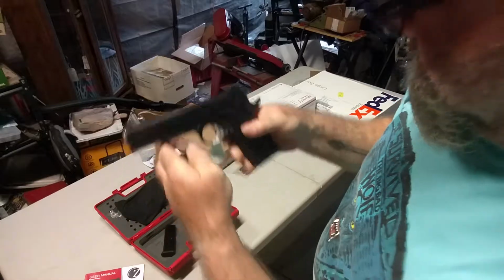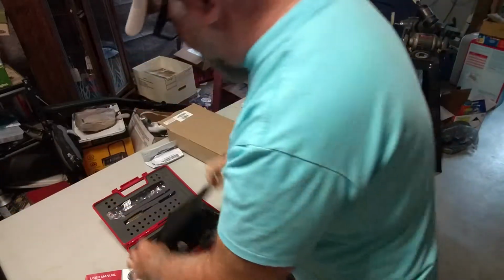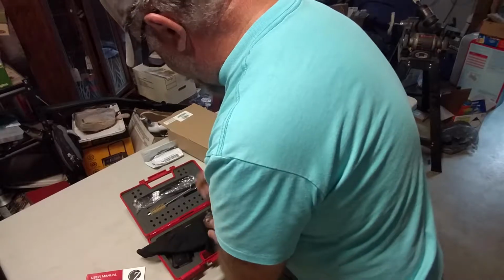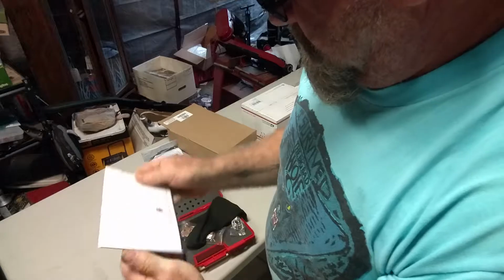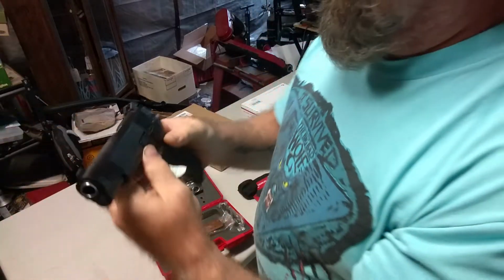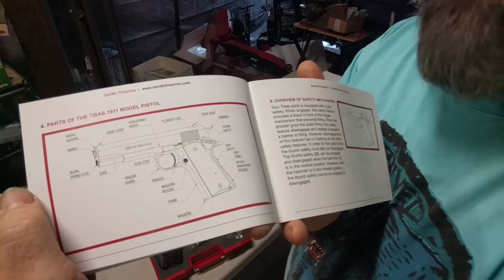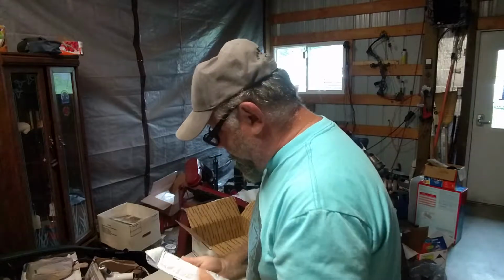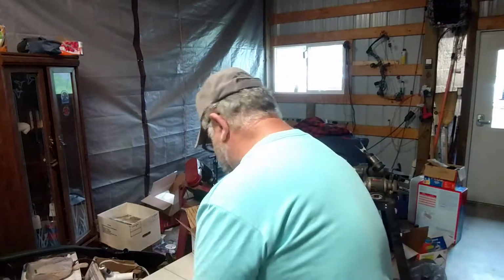Zig 1911, AK Receiver unboxing plus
Unbox a 1911 and a Am Receiver